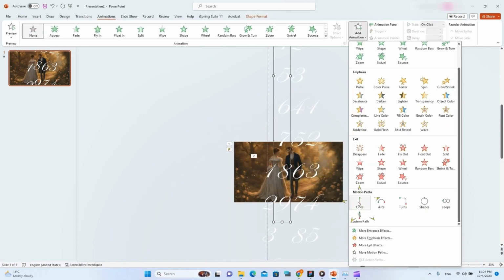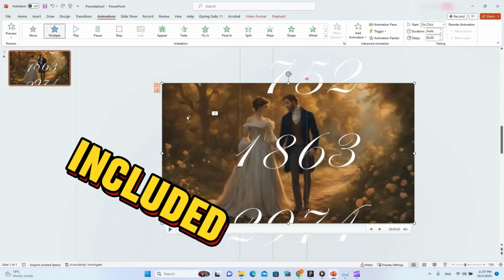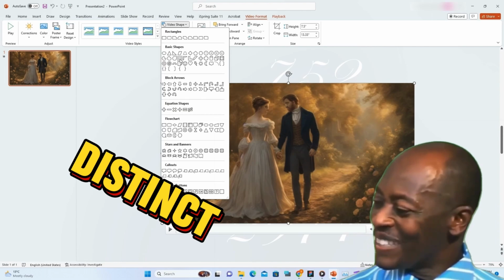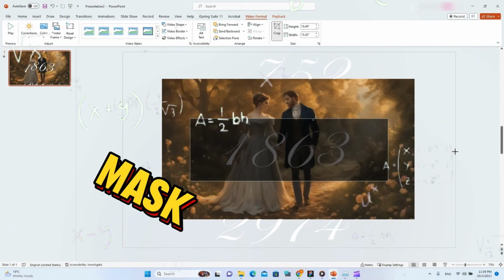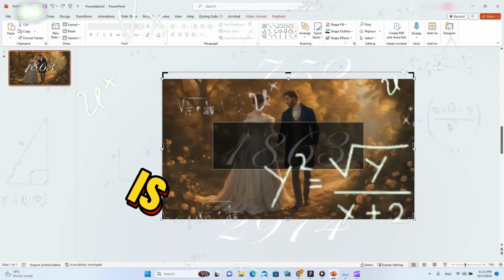🔥 Shock Your History Teacher 2.0: PowerPoint Animation with Memes! 📚🎵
🔥 Shock Your History Teacher with Our Enhanced PowerPoint Animation Tutorial! Now with Memes and Sound Effects! 🔥

👀 Be the First to Master PowerPoint Animation!
Tired of boring slides? Our revamped tutorial is packed with memes, sound effects, and graphics that will make your history teacher's jaw drop! 📚🎬

👇 WANT THE FULL GUIDE? Drop a ❤️ in the comments NOW!
Want to know every step? Let us know by dropping a heart in the comments! Your wish is our command! 🌠

📥 Download the Resources:
Get all the materials you need from our Telegram channel

Stay updated on Instagram: @TrokStudio

💛 Peace for Everyone